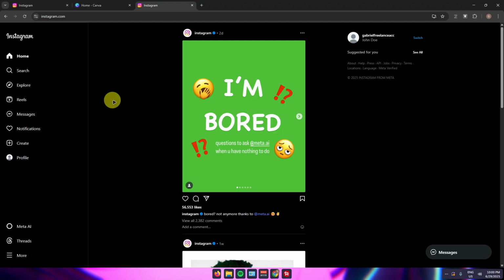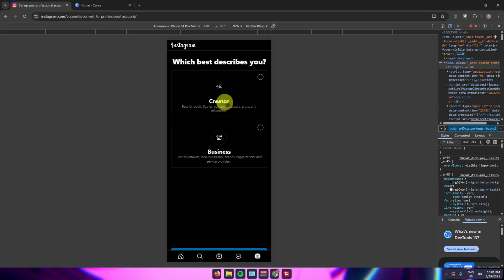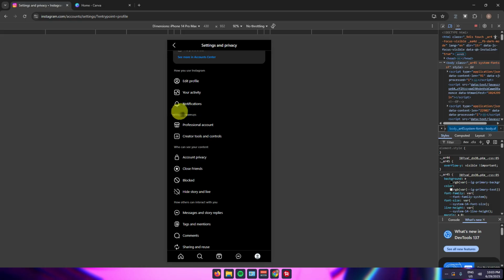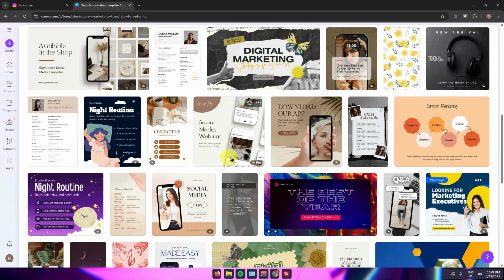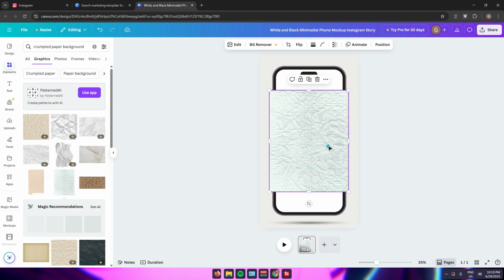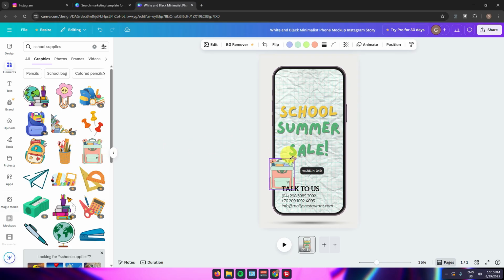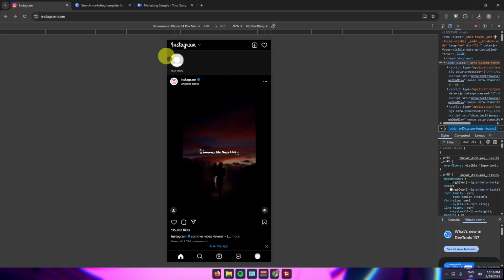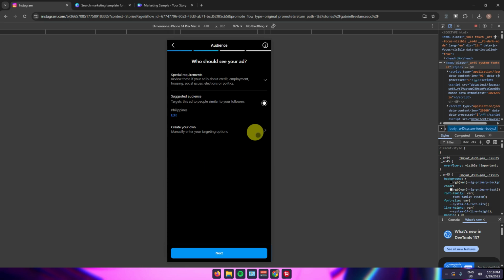How to Use Instagram Stories for Marketing (Step by step 2026)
You will learn How to Use Instagram Stories for Marketing in 2026
Want to grow your business and increase engagement using Instagram Stories? In this step-by-step tutorial, I’ll show you how to use Instagram Stories effectively for marketing, driving traffic, and boosting your sales and brand visibility.

Instagram Stories are one of the best free tools to connect with your audience, showcase your products or services, and build a loyal community around your brand.

In this video, you will learn:
✅ How to create engaging Instagram Stories for your business
✅ Content ideas to keep your audience interested
✅ How to use stickers, polls, and questions for interaction
✅ Tips for using Stories to drive traffic to your website or offers
✅ How to analyze your Instagram Stories insights for better results

Whether you are a small business owner, influencer, or digital marketer, using Instagram Stories strategically will help you reach more people and grow your business faster.